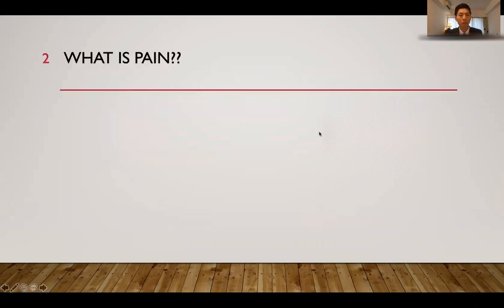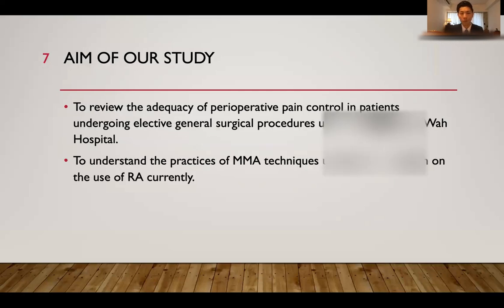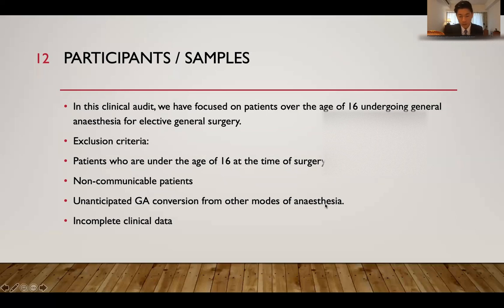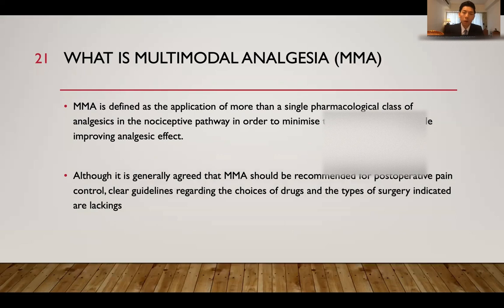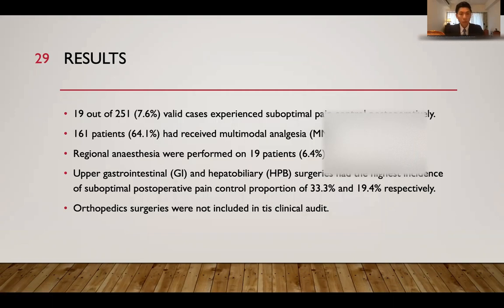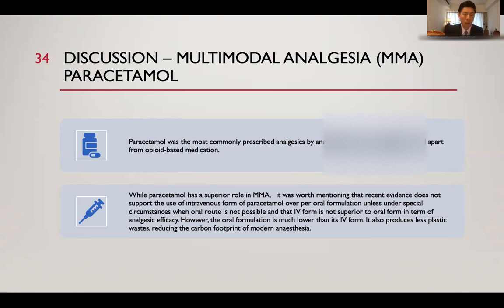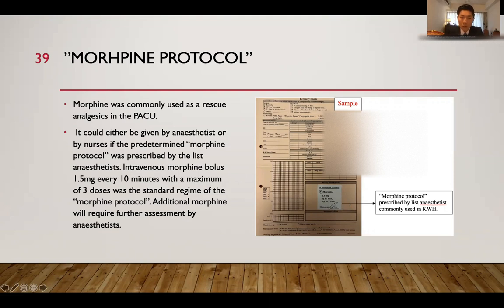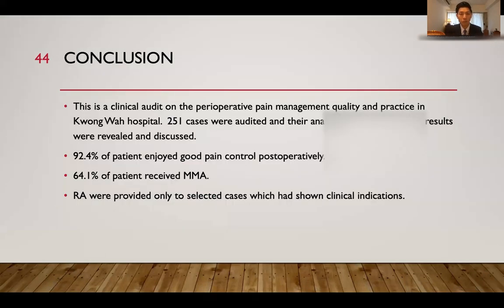Clinical audit on preoperative pain control in Kwong Wah Hospital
by Dr MY Choo  / Dr CW Chan / Dr MS Law